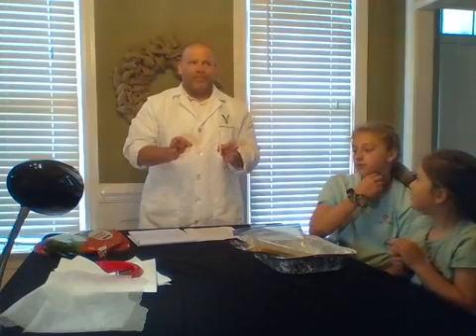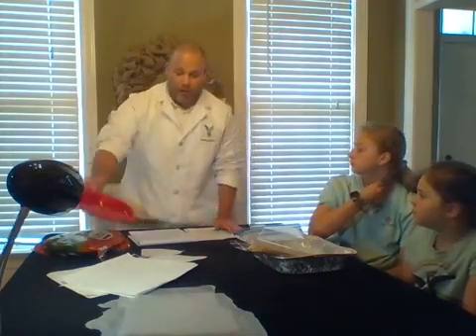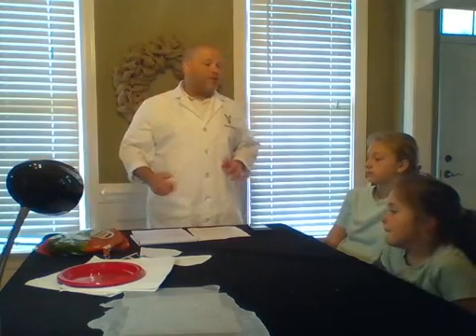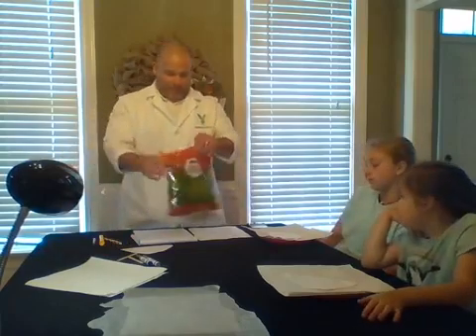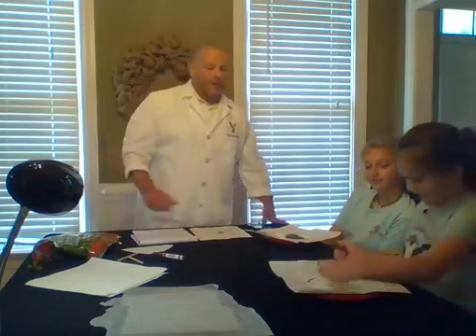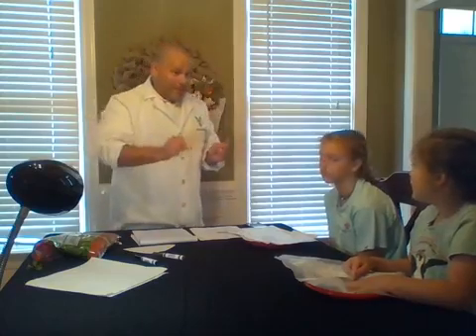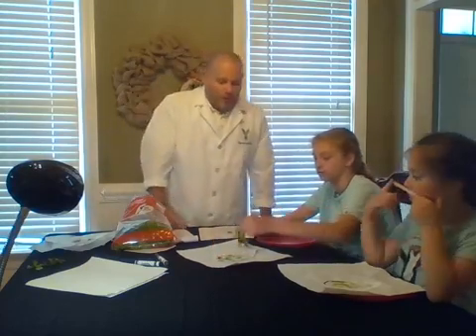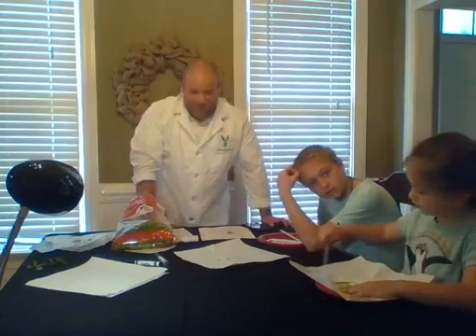Experiment of the Day - Smarty Plants!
Plants have to breathe to stay alive, just like people! Humans breathe in oxygen and breathe our carbon dioxide while plants breath in carbon dioxide and breathe out oxygen! What a wonderful partnership we have! Watch today's experiment of the day to explore photosynthesis and chlorophyll!